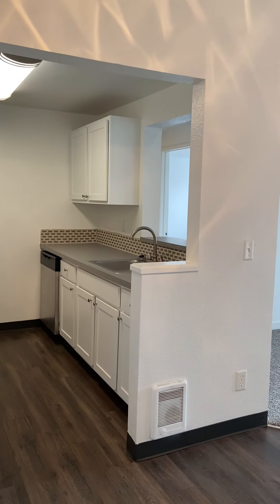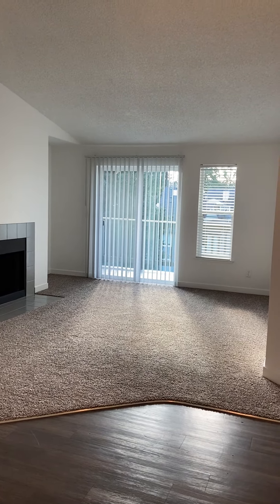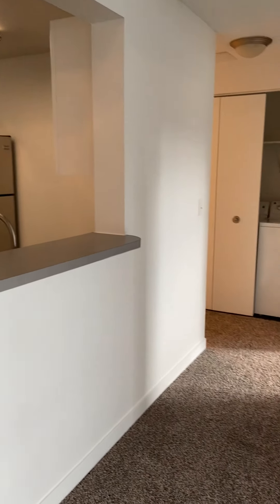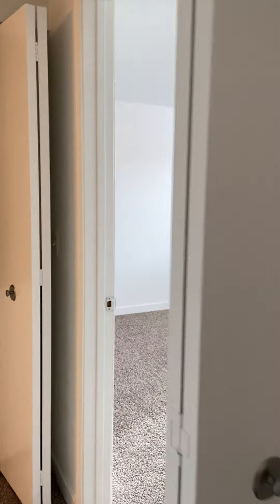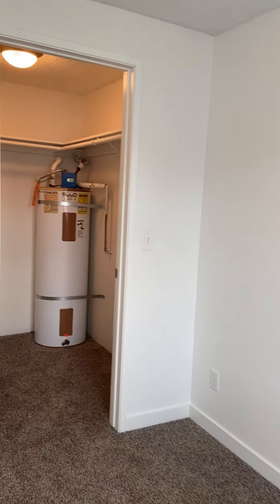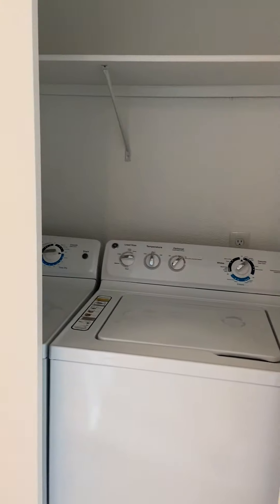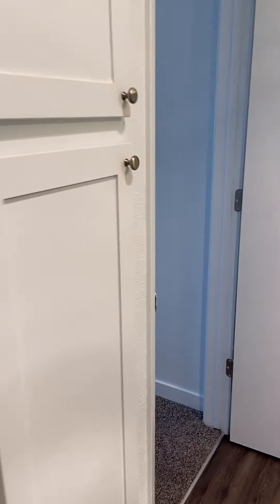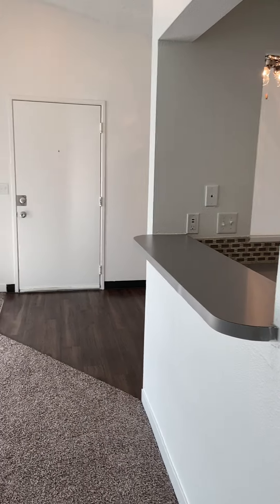A304 Video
Top Floor Renovated 1x1